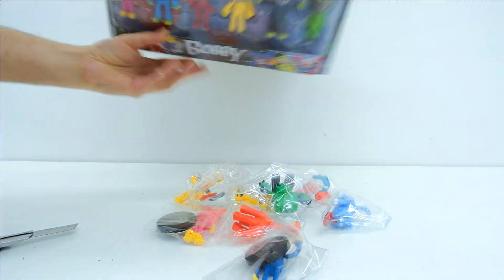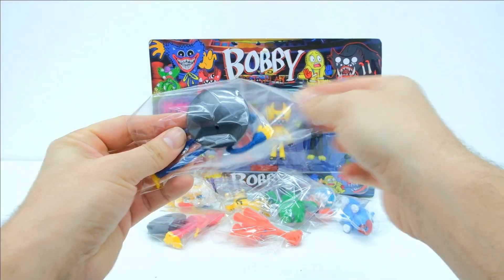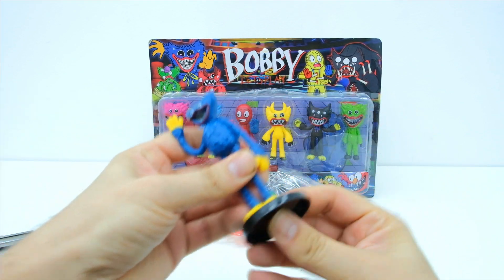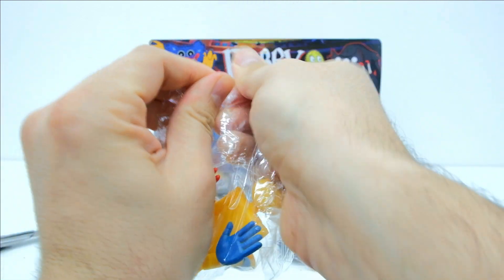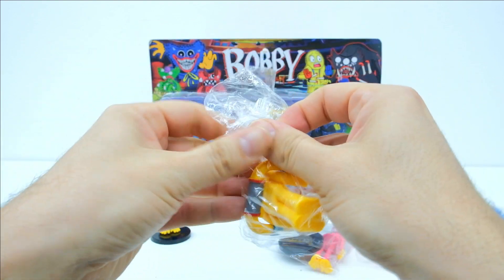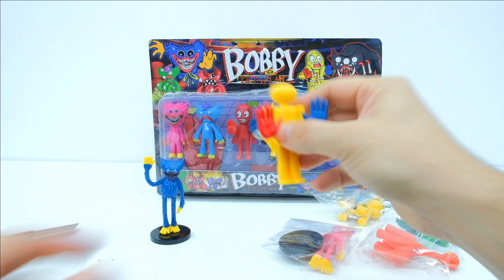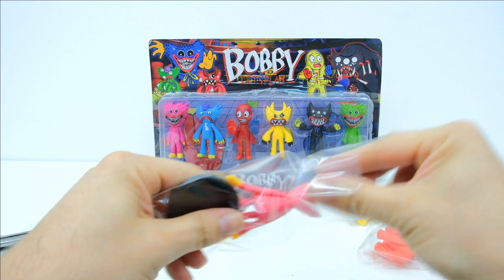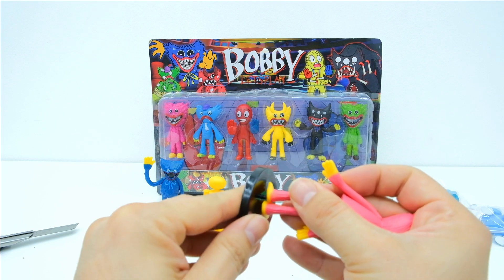Unboxing Fan-Made Huggy Wuggy & Kissy Missy Figures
ASMR Unboxing video of fan-made Huggy Wuggy & Kissy Missy characters.